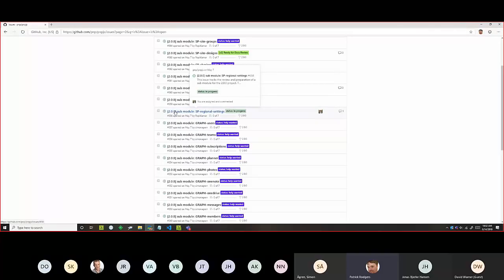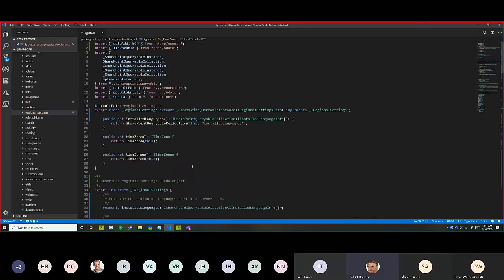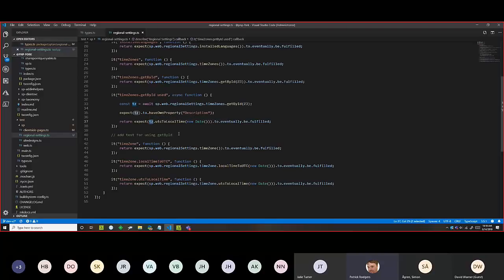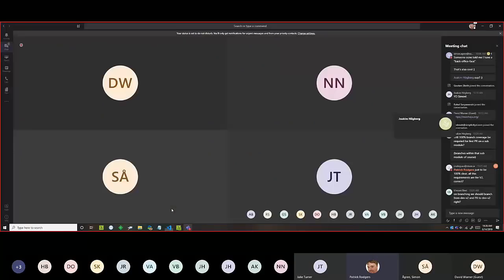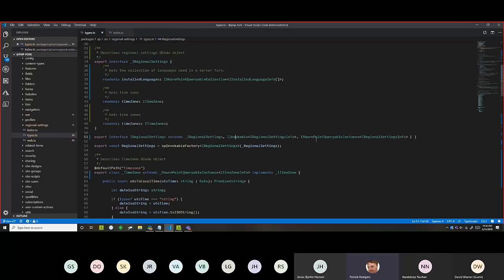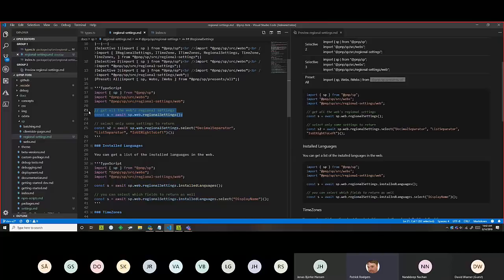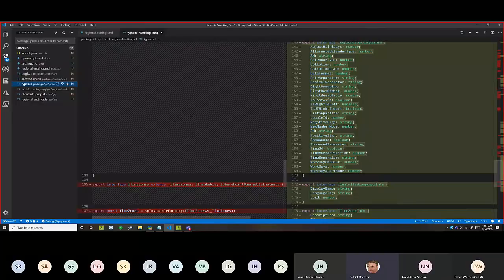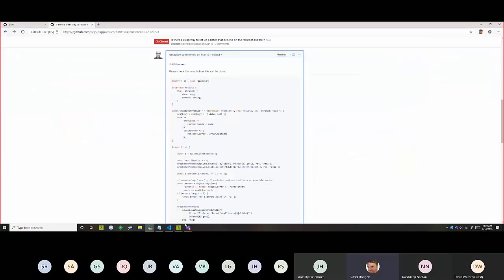Getting Started Helping with PnPjs v2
Informal overview of getting started helping contribute to PnPjs v2. Recorded from a call on June 14th, 2019.